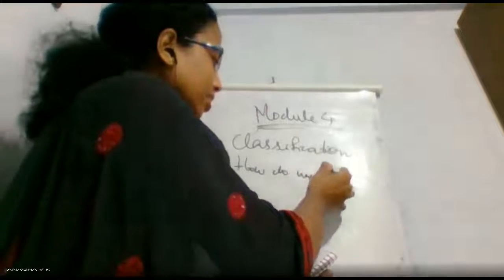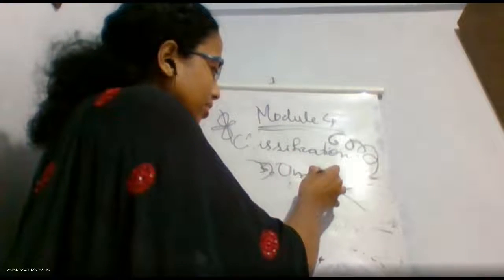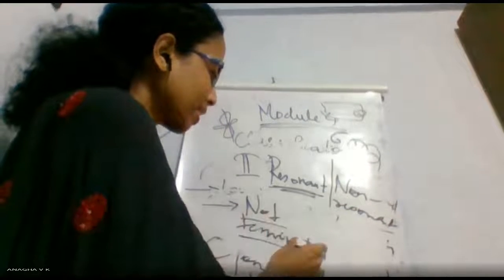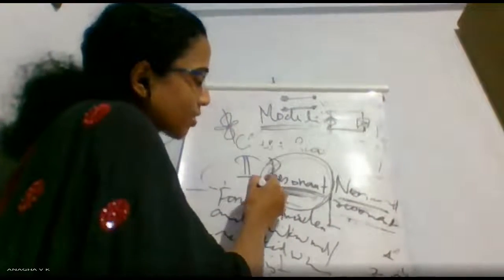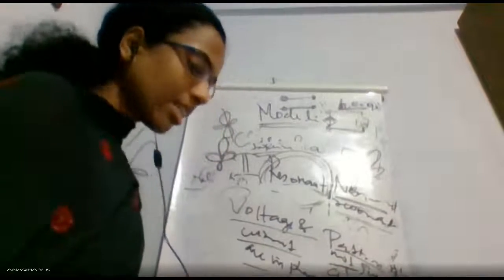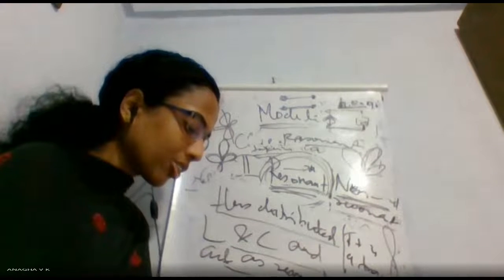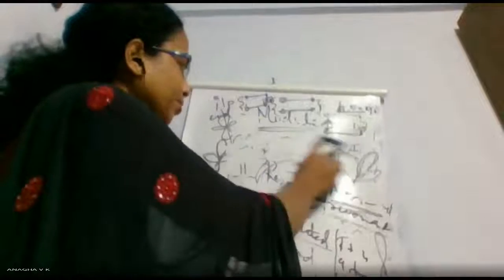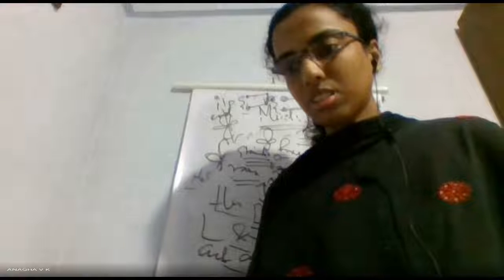STM EC3 EC306 MODULE4 PART1 24 05 2021